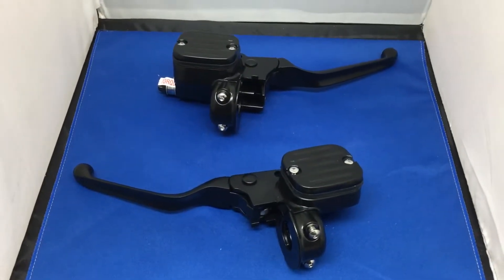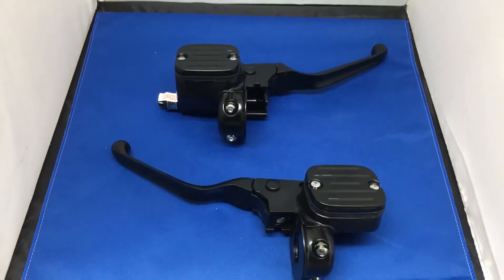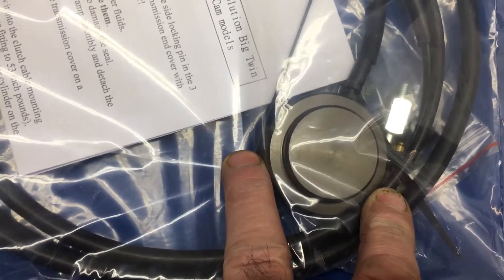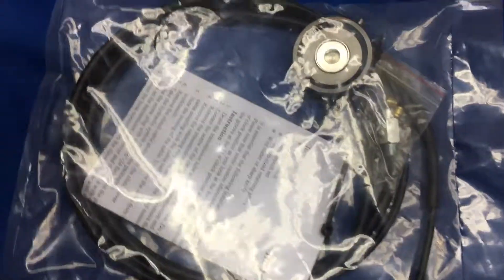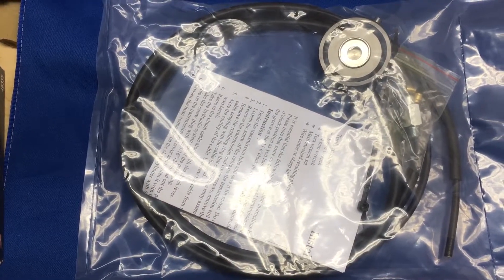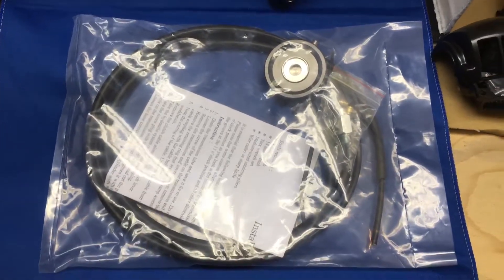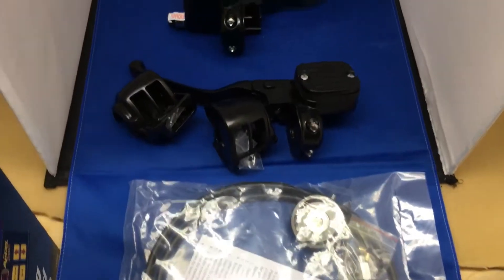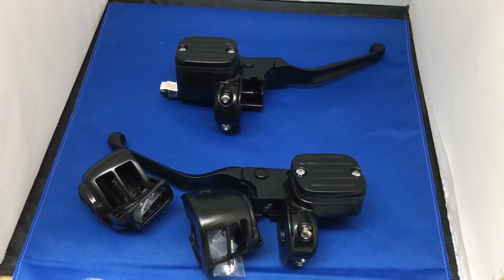Harley Davidson hydraulic clutch master cylinder with brake kit black kit customcruisers.com in UK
Harley Davidson hydraulic clutch master cylinder with brake kit has clutch actuator installs inside primary end cover also in chrome comes with switch housings too all available in UK Plus Performance Machine billet items too call mike 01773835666